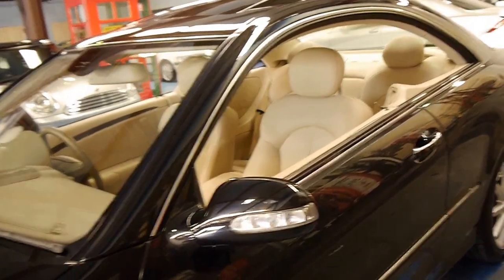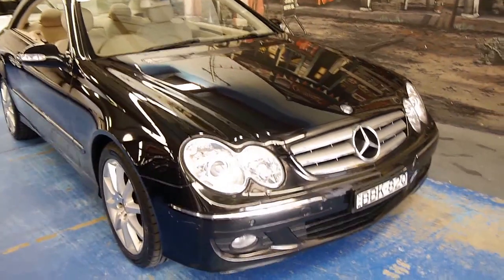Mercedes Benz CLK500 Elegance 5.5 litre 2007